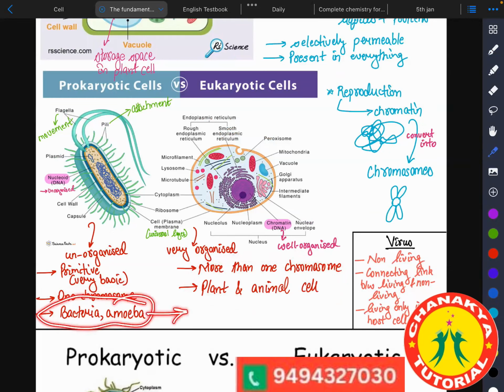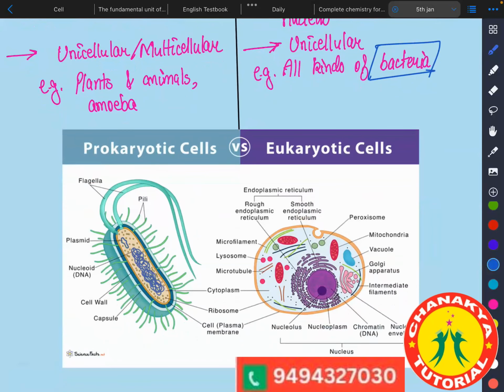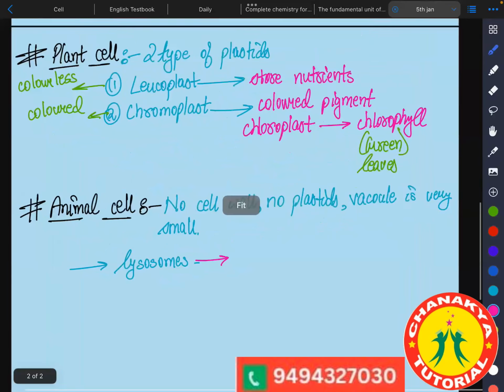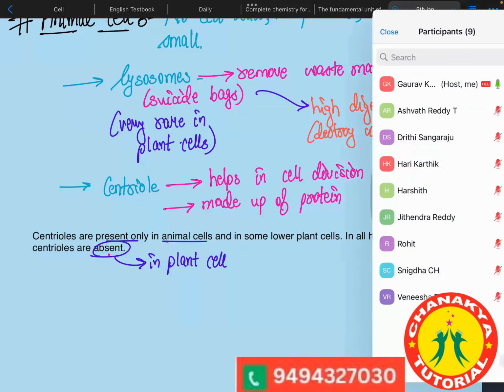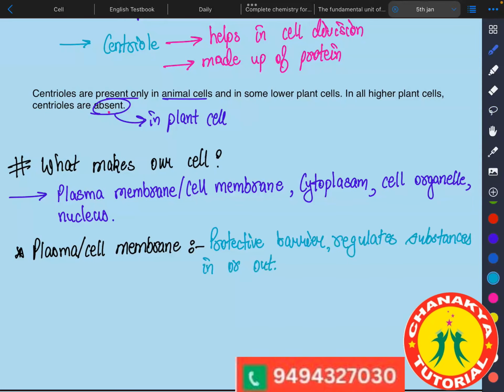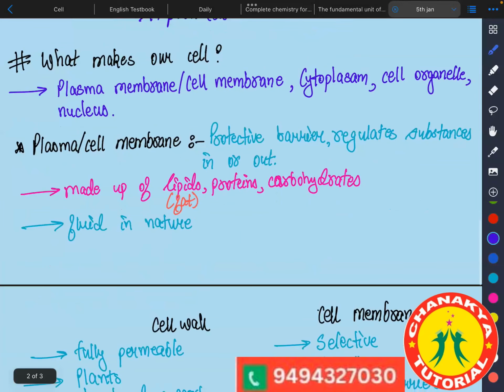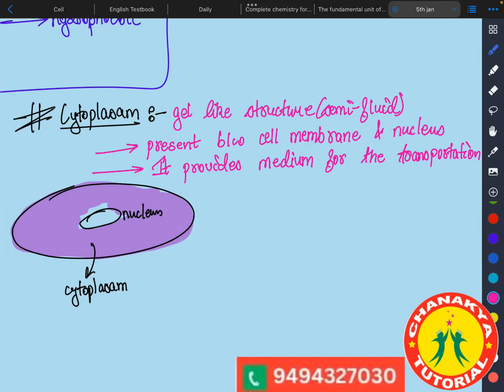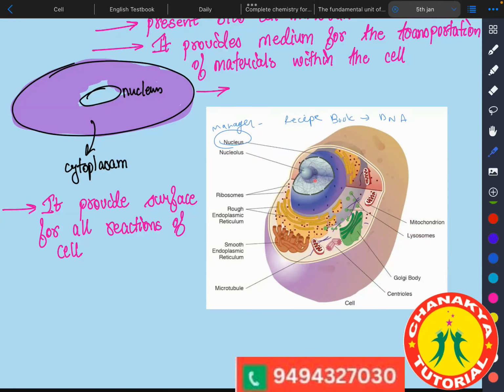Cell Class 8 L6